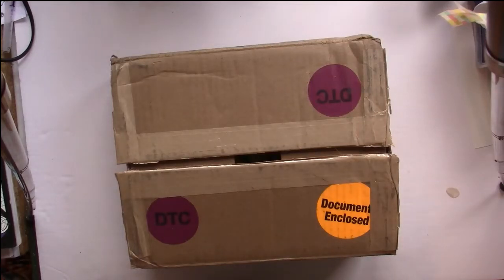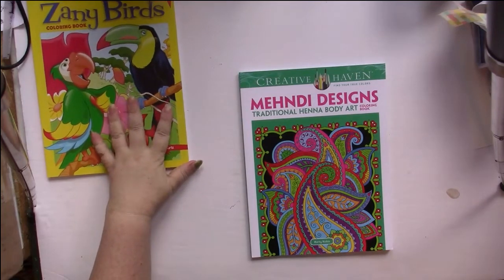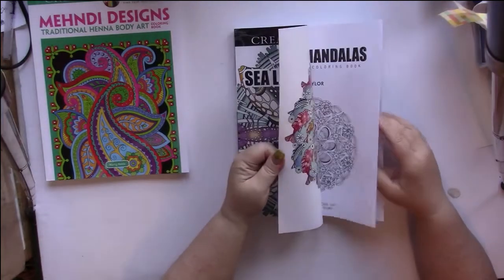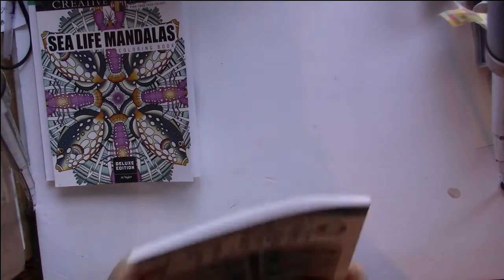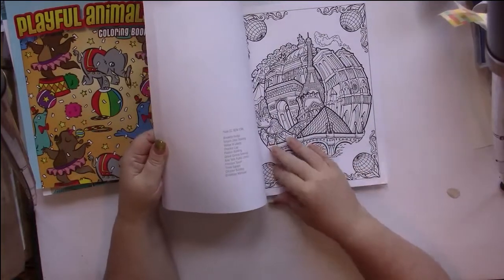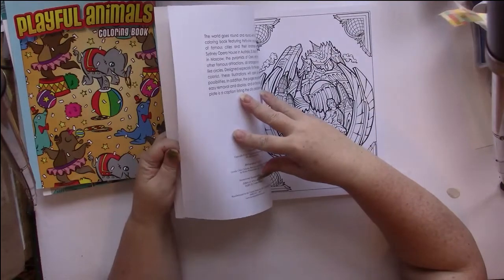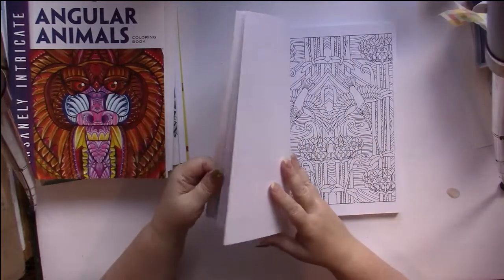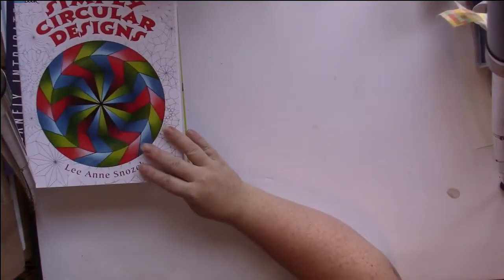Dover Haul CBD Mega Sale Coloring Books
Pen Yen
The Canadian shop for Japanese Stationery